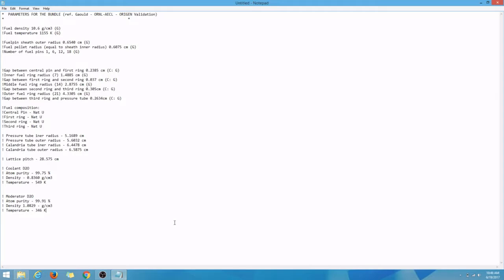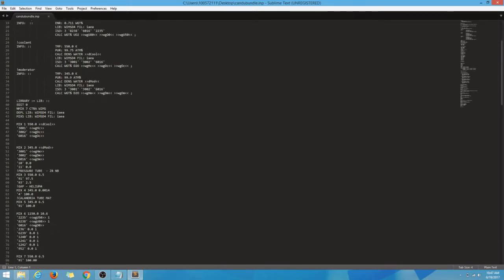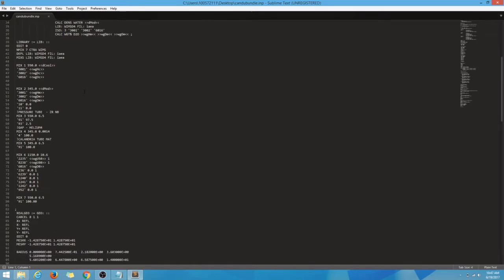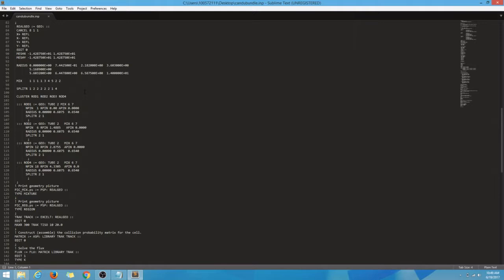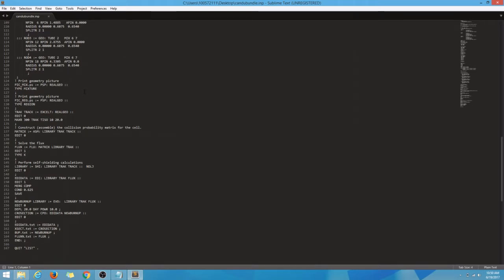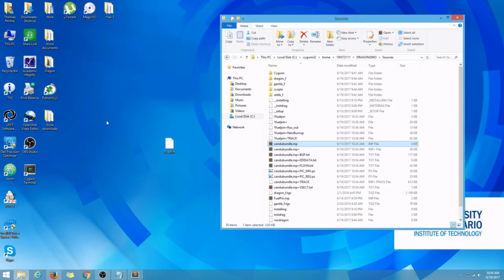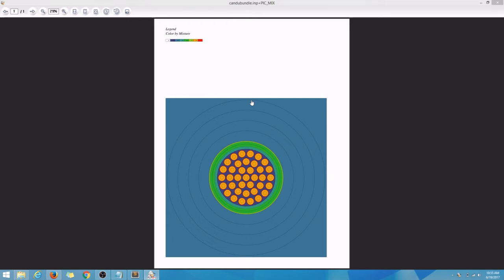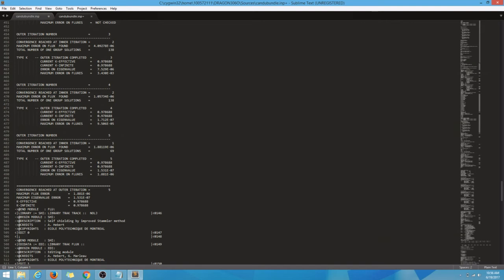Reactor Design Video 4